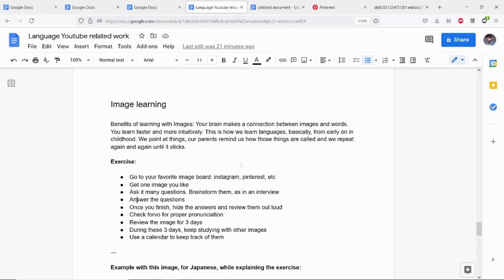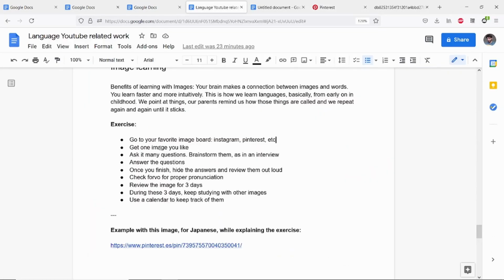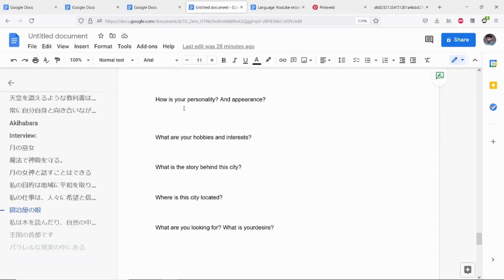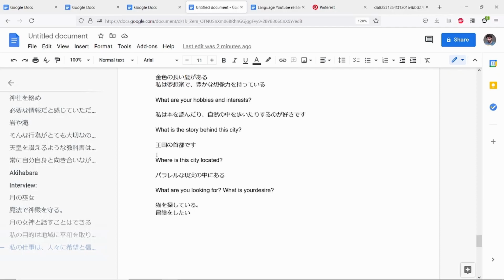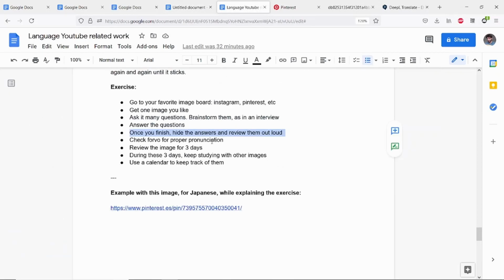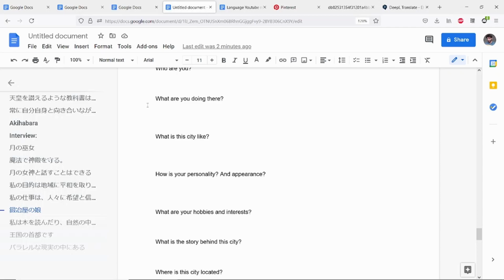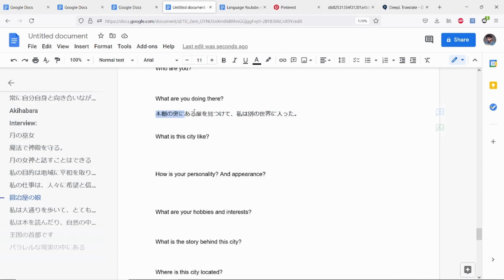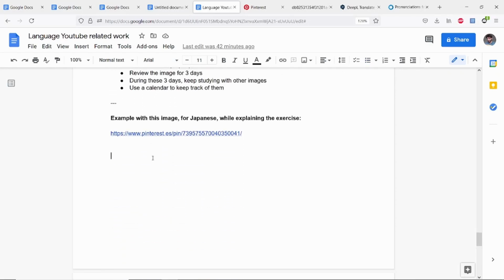Language learning for Creative People | Image learning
Hello! Are you a creative person and you feel that no course, app or lesson is motivating enough for you?

Would you rather learn languages by creating stories?

In these series, I will teach you the best creative exercises that you can use to learn any language in a creative way.

We will start with a method to create stories out of your favorite images. From your own stories you will be able to learn any language you want, faster than ever.